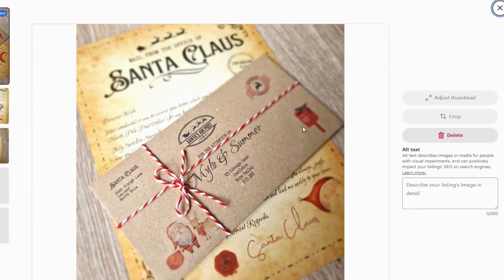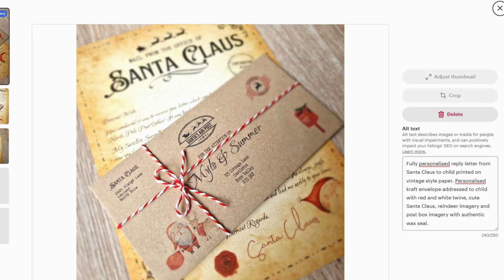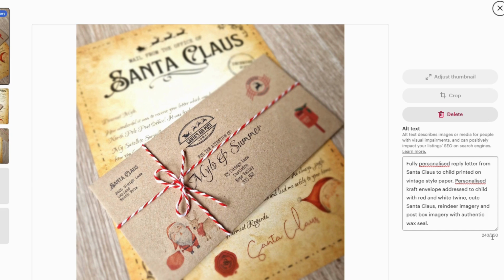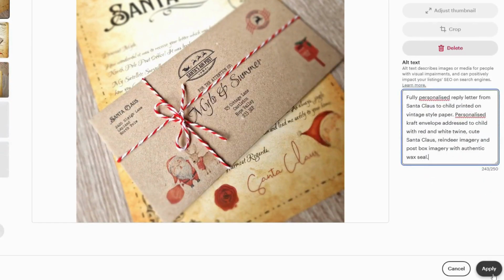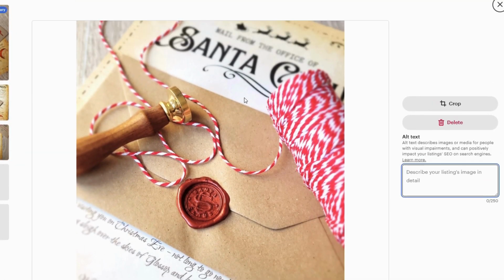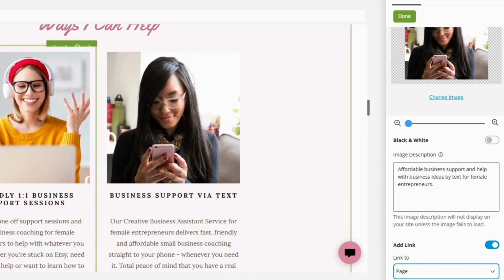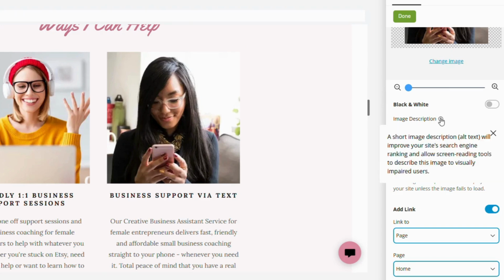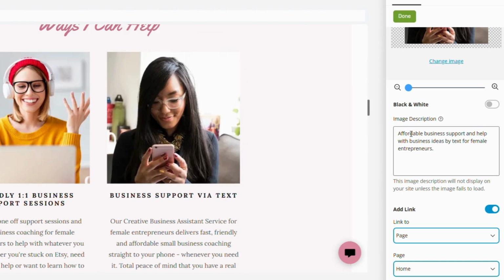How to Add Alt Text to Images on Etsy and your Website - SEO Tips for Small Businesses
This video will show you how to add 'alt text' to your product images on Etsy and your website. It's so important to add alt text to images as it enables Google to 'read' what's in the image and show it to people who are searching for what you offer.
Adding alt text to images increases your Google visibility and your chances of being found by potential customers.
SEO Tips for small businesses by Her Handmade Hustle.
If you are a small creative business selling your handmade items online and need help with anything at all, I'm here!

Sign up for my FREE monthly newsletter, full of tips for starting (and growing) a handmade business:

Listen to my podcast 'Her Handmade Hustle: Unplugged' - for all female entrepreneurs looking for help and advice on all aspects of starting a small business. Available right here on my YouTube channel or stream on Apple, Amazon or Spotify: